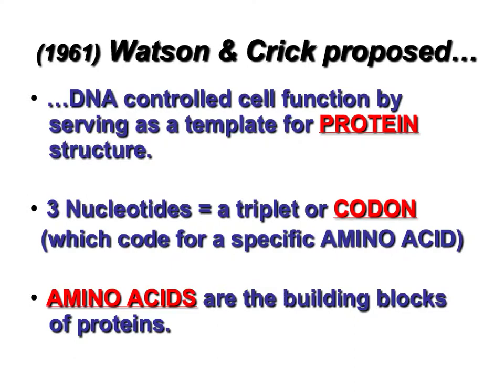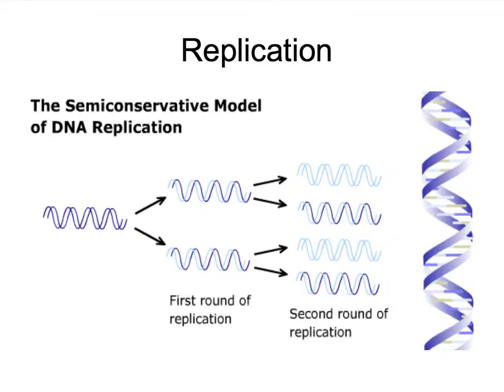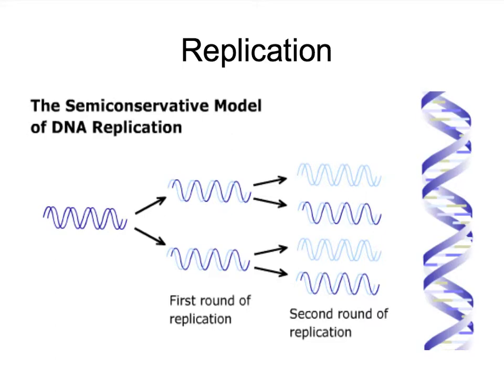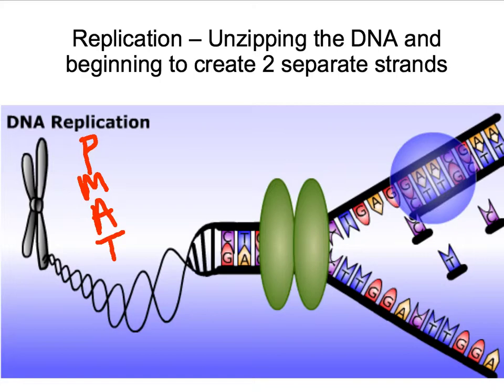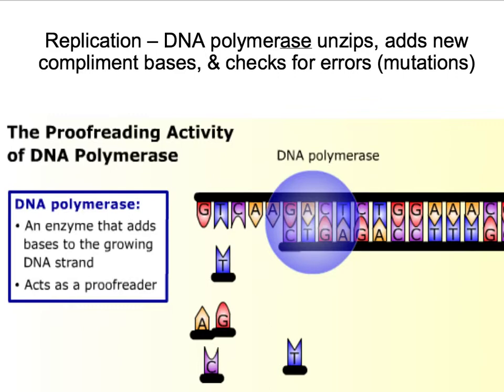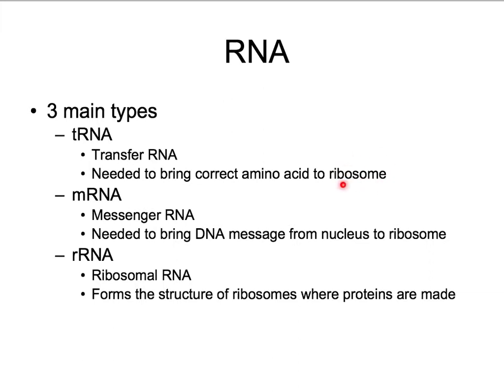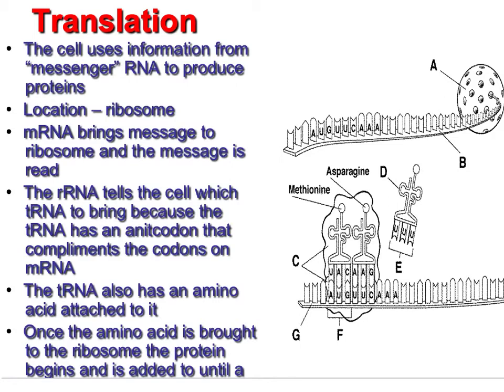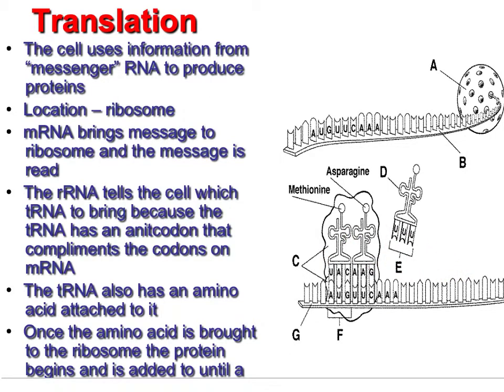Bio_DNA Replication & Transcription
Bio_Chapter 12_DNA Replication, Transcription, Translation